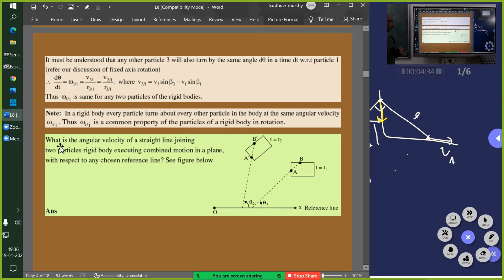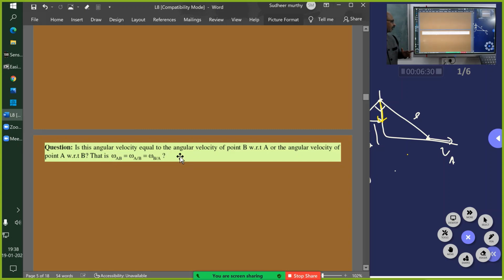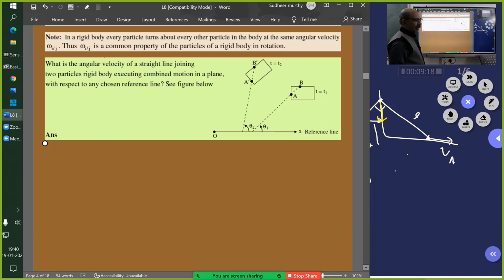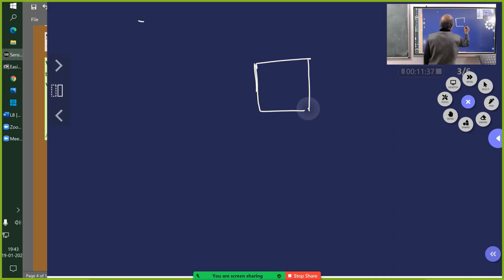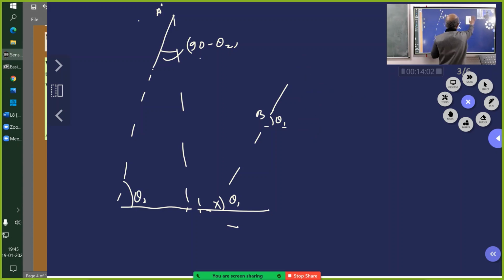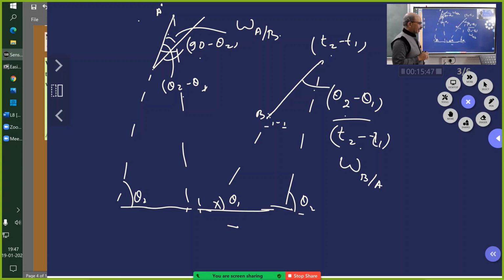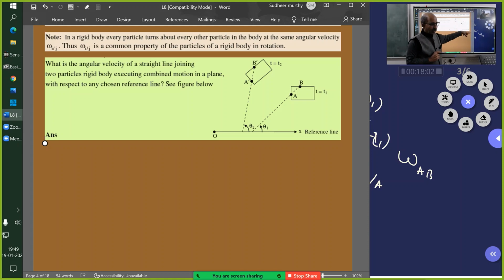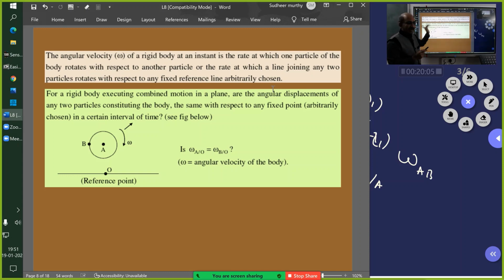L19 Illustrations: angular velocities | JEE Main Advanced | NEET | Board | XI-XII | Physics | PU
Relative velocities of points in rigid body motion. This is the NINETEENTH lecture of a series of 61 lectures on RigidBodyDynamics RBD This is an abstract from one of the regular offline cum online sessions. Watch previous lectures to understand this lecture better

Thanks

Qualifications:
1986: B.E. (E& C) Karnataka University
1989: M.Tech. (CEDT), IISc, Bangalore
1990: PGDBA

Mission:
1. To integrate 'teaching, learning, coaching training & mentoring' happen effectively and efficiently, for a select set of IX, X, XI, XII, PU students, who aspire to be achievers in the competitive examinations like KVPY, NEET, JEE-Mains, JEE-Advanced & CET.

2. To initiate a process to provide fruitful online cum offline curriculum, designed and executed by me, Prof. Sudheer Murthy, to ensure efficient and effective conversion of the available time into knowledge and skills, that are necessary to excel in competitive examinations like JEE-Mains, JEE-Advanced, NEET, CET and the Boards.

3. To assimilate, build and use appropriate learning supports.
Objectives:

1. To develop and enhance the necessary Cognitive and Non-Cognitive skills in the students to excel in all formats of science examinations.

2. Adopt student-centred learning methodology in the regular curriculum.

3. To enable students to create more knowledge and skills.

4. To coach and train students, to assimilate and format information, so that it can be easily converted to knowledge, with appropriate efforts.

5. To enable students of XI/XII (PU I & II) to confidently solve various types of questions that appear in exams like NEET, JEE-Main, JEE-Advanced & CET.

6. To inculcate qualities that make them worthy citizens of India, who will constantly endure excelling scientifically.

                             Experience & achievements of Prof. Sudheer Murthy:
1986 – 1990: Assistant Manager at Integrated Process Automation, Bangalore

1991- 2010: Assistant Professor, Dept. of E&C, BVB College of Engineering and Technology, Hubli

2004: Established FEAT Educational Services (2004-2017), a franchisee of BASE Bangalore.       Primarily conducted Foundation courses in Science and Mathematics for Std. VIII, IX & X.

2008: Students of Hubli-Dharwad were coached and trained by experts from Bangalore (exclusively for students of FEAT Educational Services) using state of the art Technology during 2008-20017)

2010 – 2015: Partnered Chinmaya school & college. Chinmaya college declared best college in north Karnataka.

2015: Established Jnanada Integrated PU Science College, Hubli

2017: Established BASE PU College, Hubli.

2021: Established Online and offline educational institute FeatInEdu with state of the art technology. I am currently engaged in conducting Online classes. I have my own YouTube channel ‘FeatInEdu’.  Free lessons in Physics for PU students.

30 years in teaching/coaching/training/Academic administration.